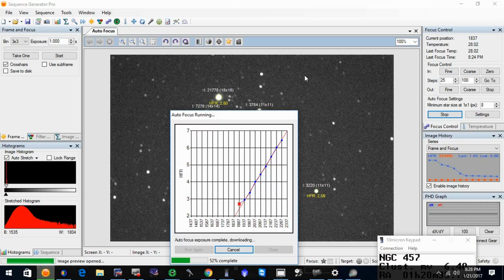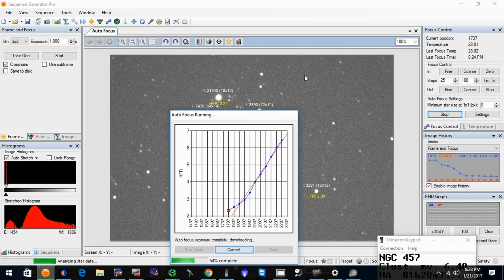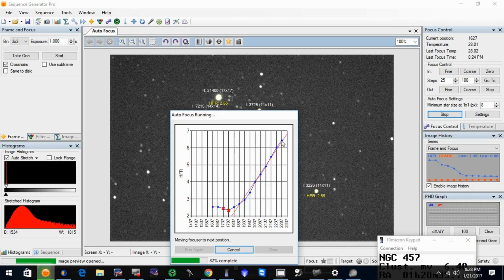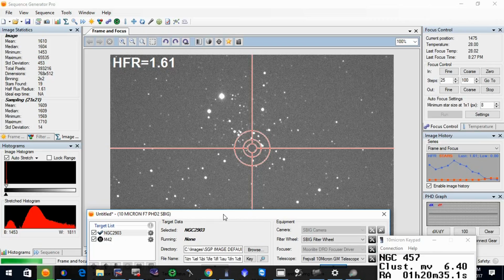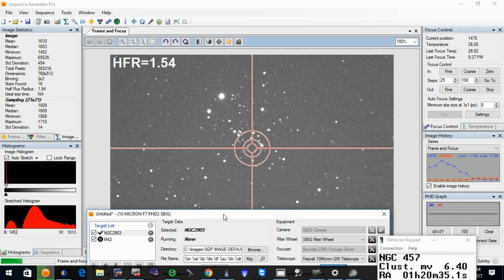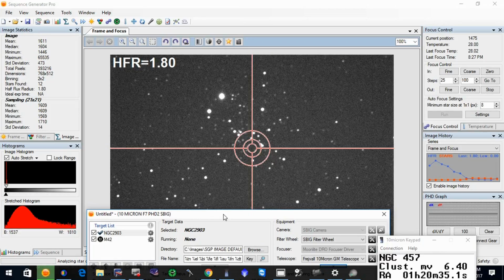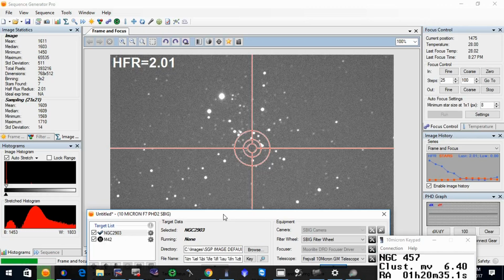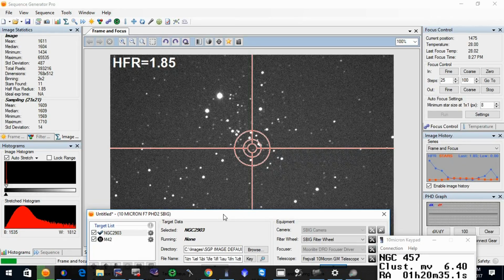Moonlite Focuser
Moonlite CHL Focuser with SGP